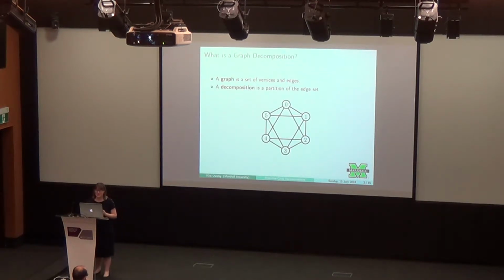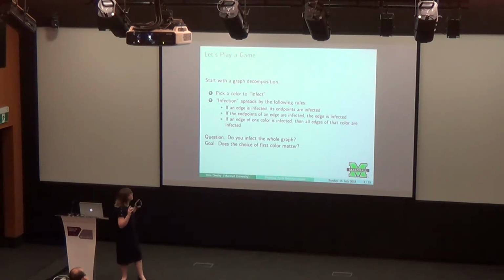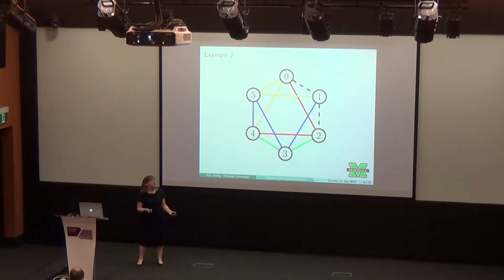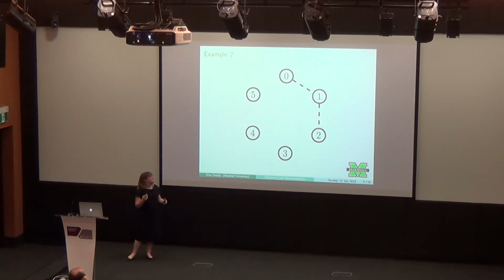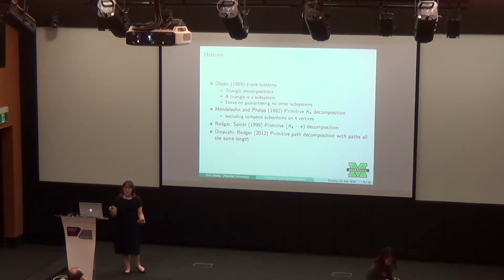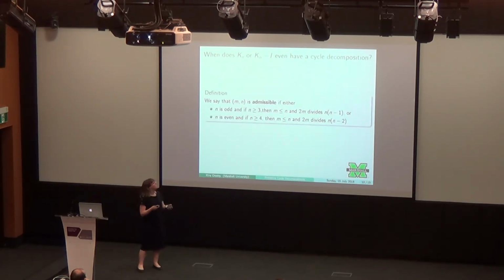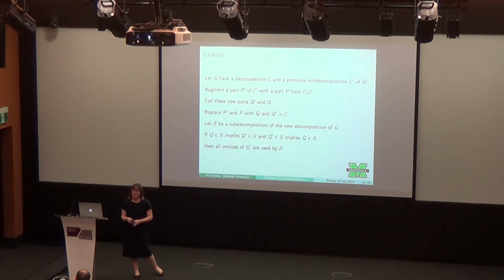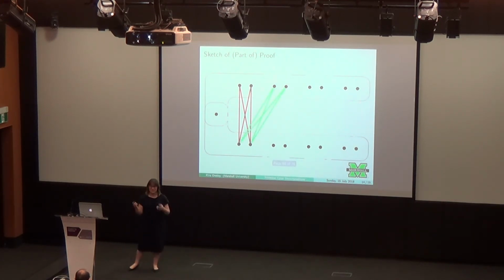Day 2 - On Primitive Cycle Decompositions of $K_n$ and $K_n-I$ - Kira Owsley (Lecture)